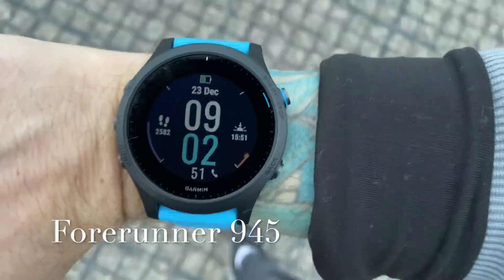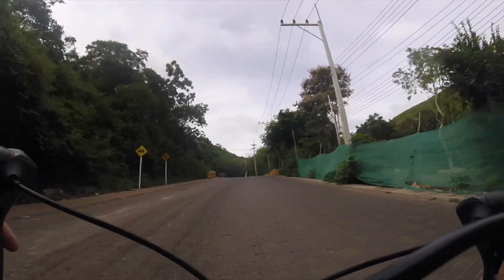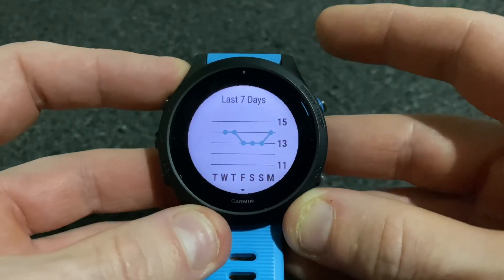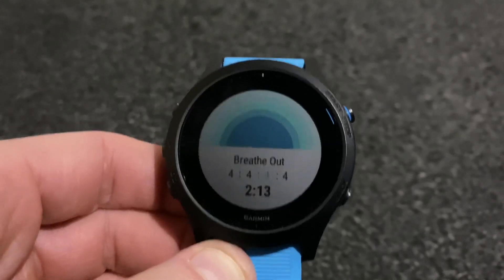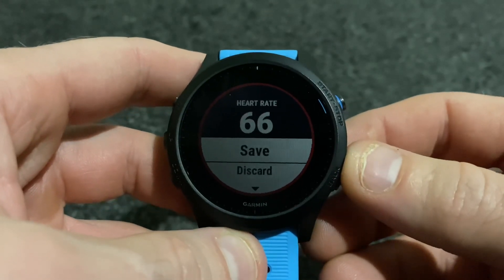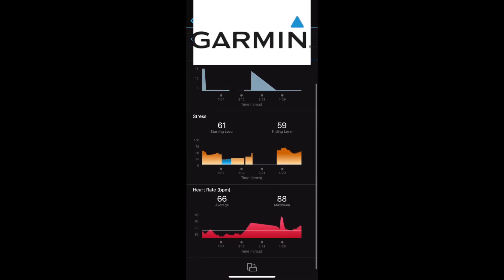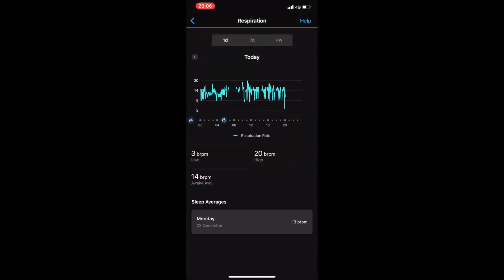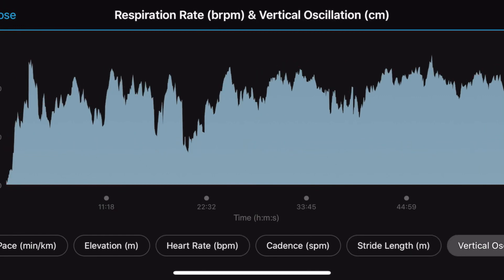Garmin Respiration rate ?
A look and brief expiration of the Respiration rate feature on the Garmin watches, the ones with Optical Heart Rate Sensors.